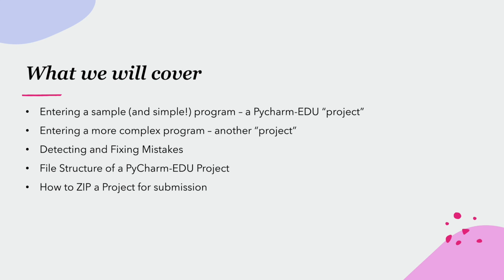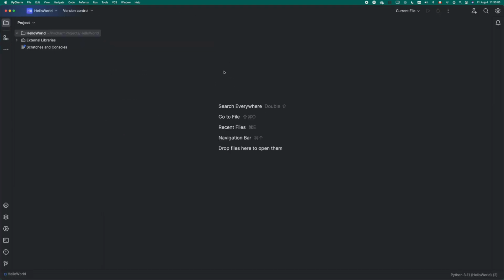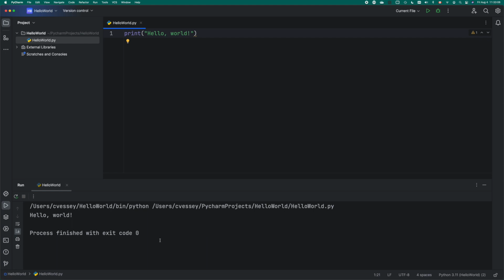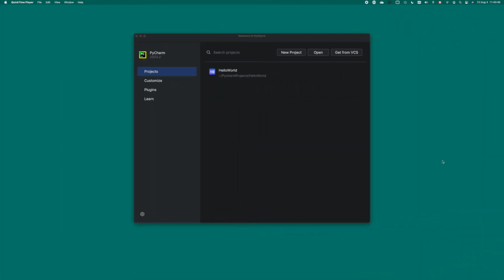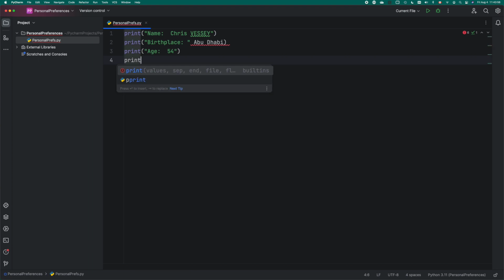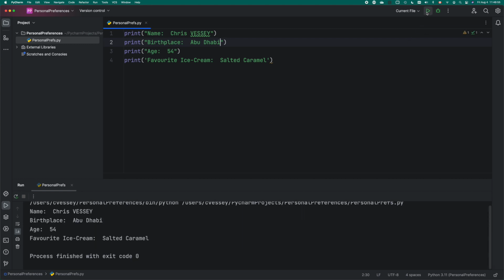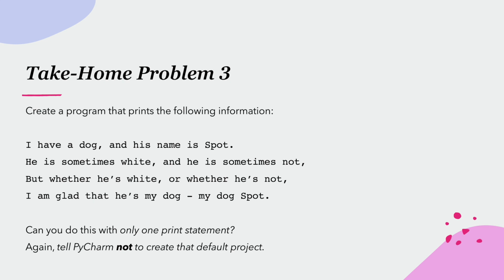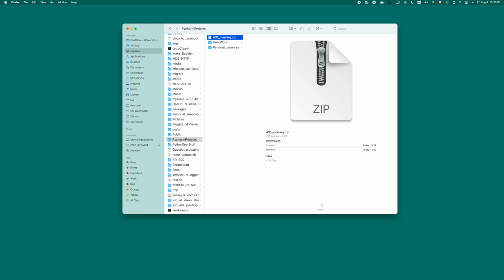CS1910 Demo Lecture1